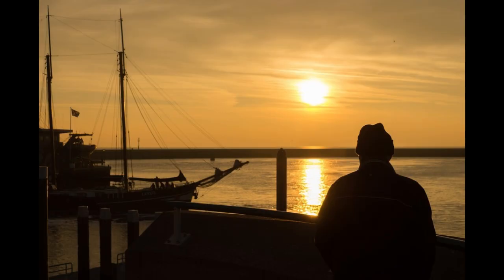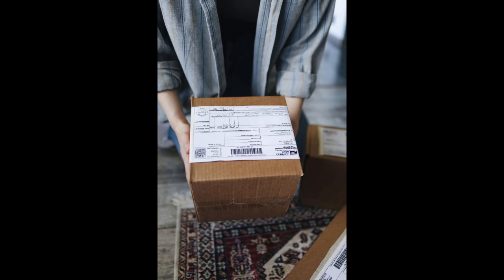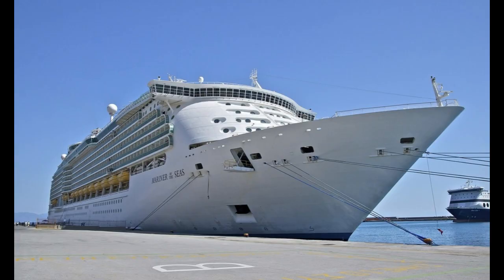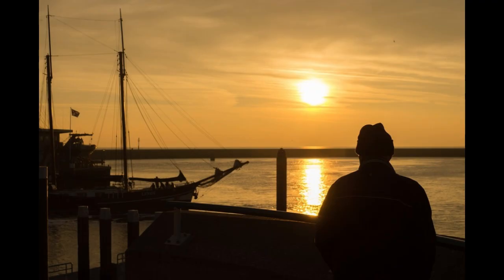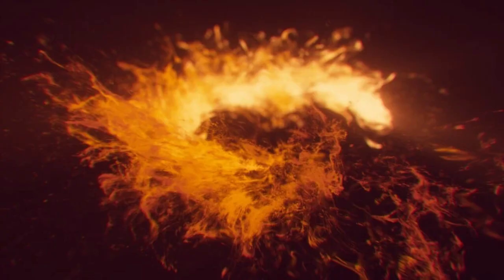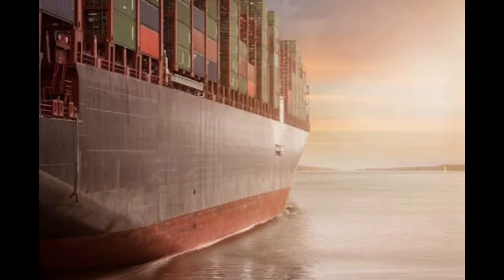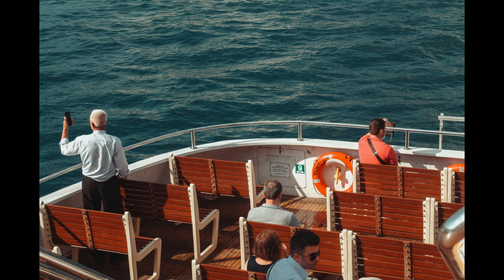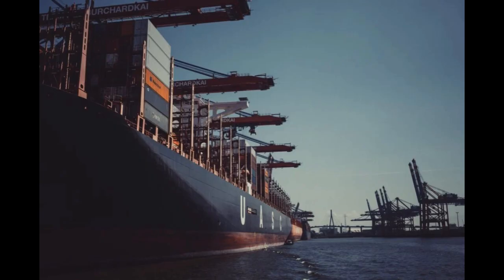How to Start a Freight Brokerage Business | Complete and Easy to Follow Guide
Starting a freight brokerage business can be both profitable and rewarding if approached with the right tools and strategies. A freight broker acts as the middleman between shippers who have goods to move and carriers who can transport those goods. With recent advancements in artificial intelligence, particularly free AI tools, aspiring freight brokers can now streamline their startup process without heavy upfront investments. This guide will walk you step by step through how to launch a freight brokerage business using these AI resources effectively.